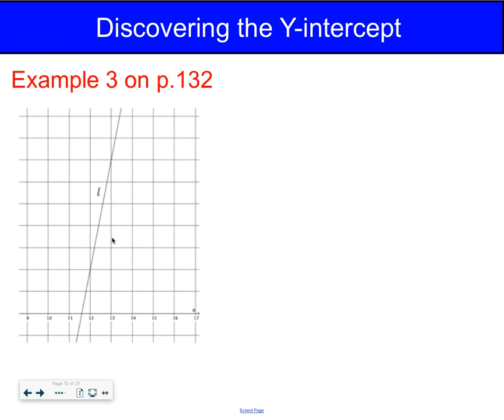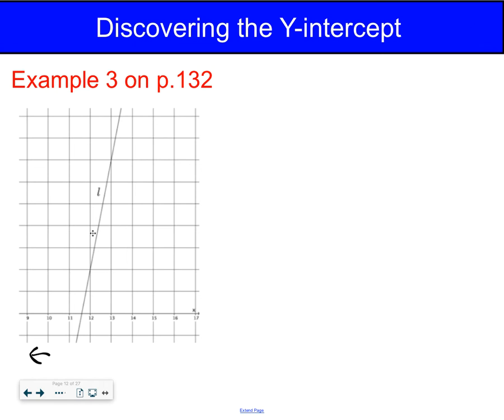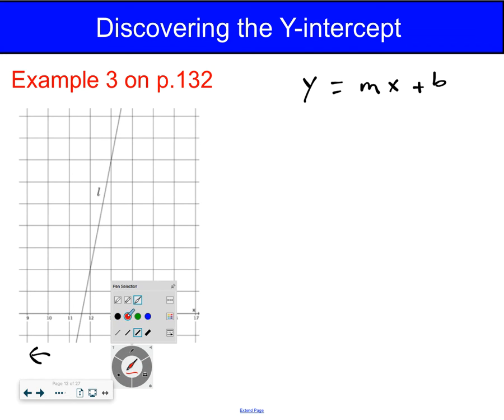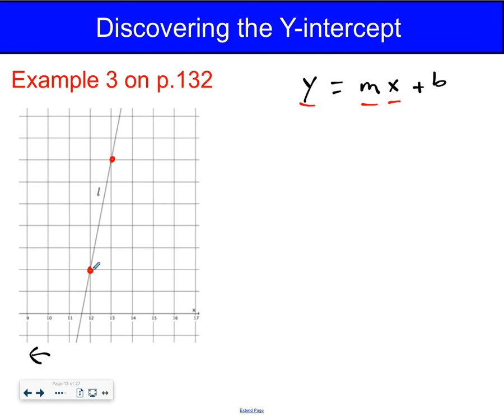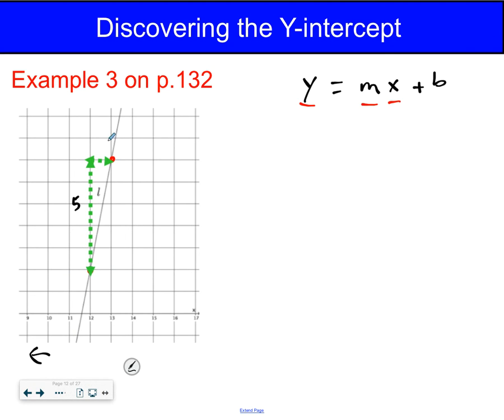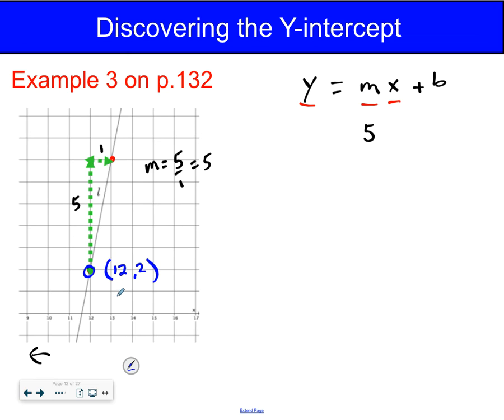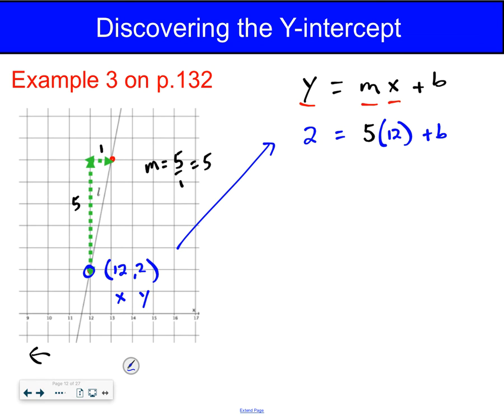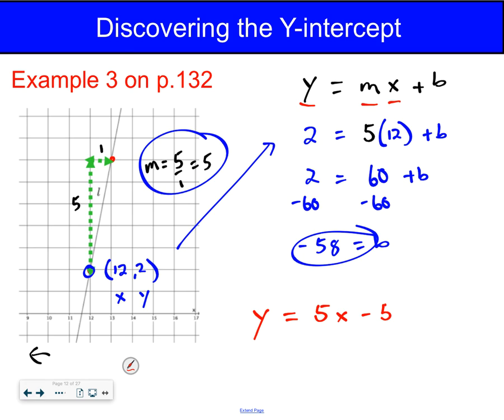M4.L21 Discovering the Y-intercept Example 3